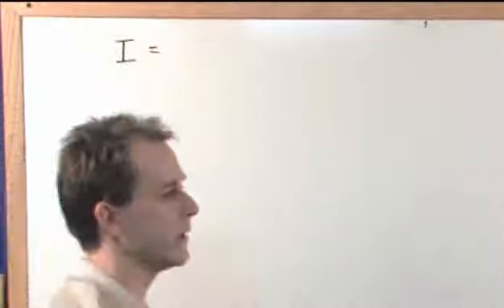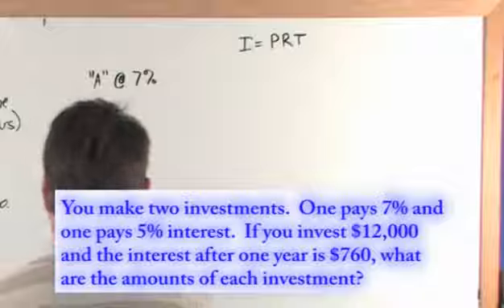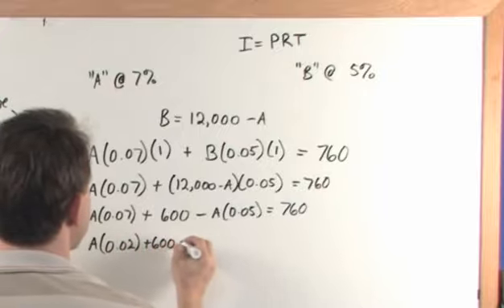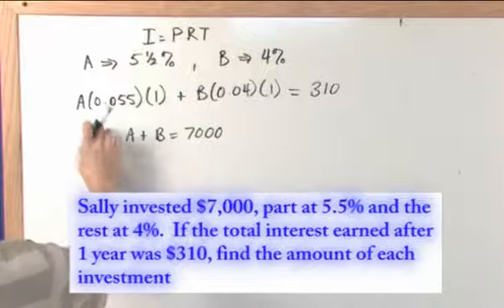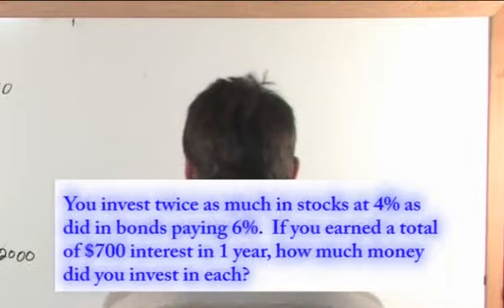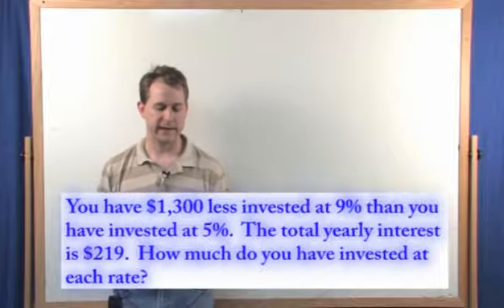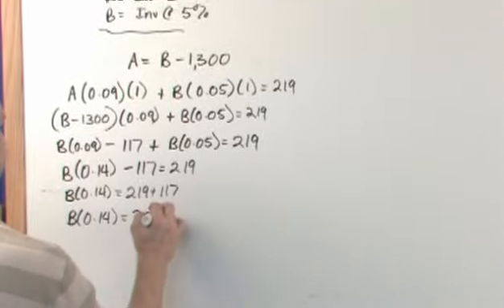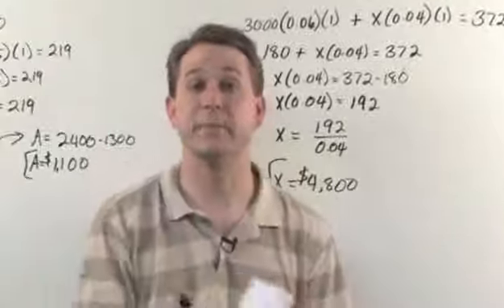interest problems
Math Tutor DVD - Algebra Word Problems: Lecture 08